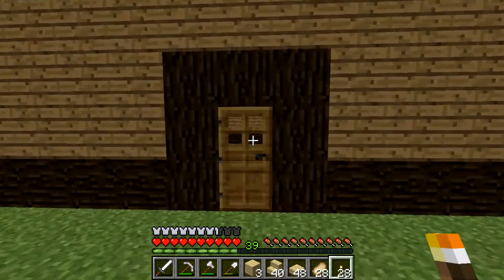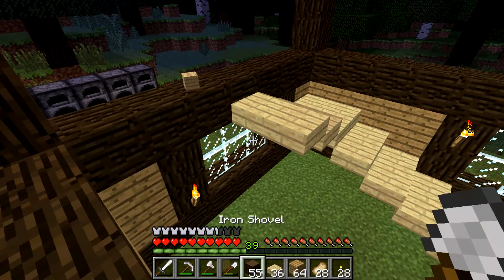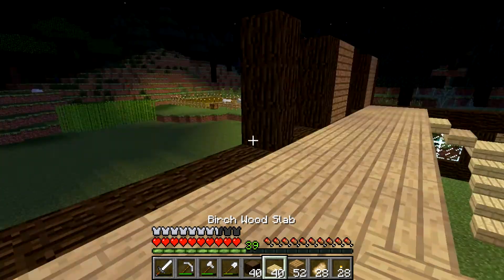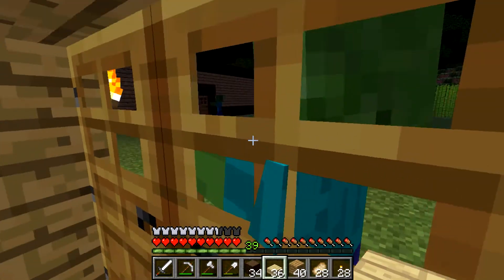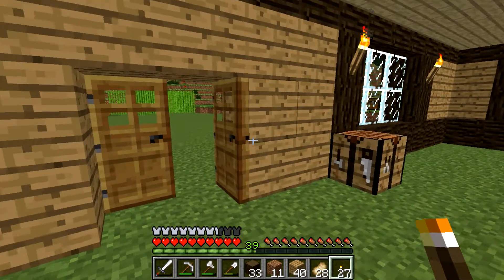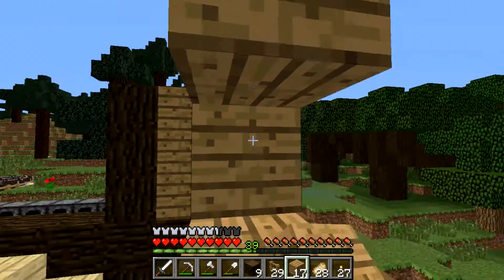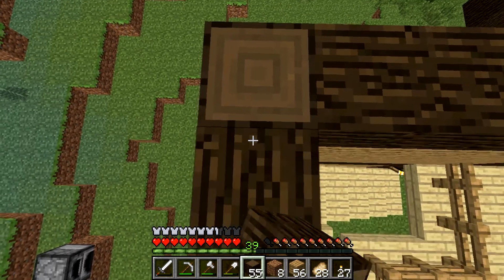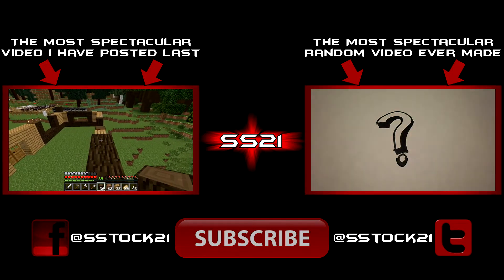Minecraft Let's Play Episode 12- Second Story Build!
►In today's video I get to work on the second story of my new house. I have a problem here or there, but I figure it out and it looks mighty fine if I do say so myself! Oh, and I hate creepers... Always blowing up my stuff...

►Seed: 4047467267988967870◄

PlayStation vs. Xbox
PS4 vs. Xbox 1